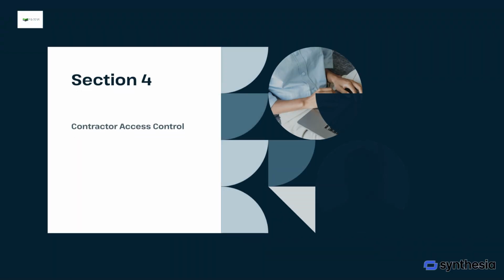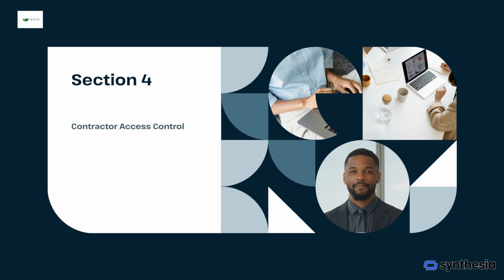Security Shack Operations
Training Objective
This training prepares guards assigned to a security shack access control post. Your responsibility involves controlling entry and exit of employees and contractors while protecting the facility from unauthorized access.